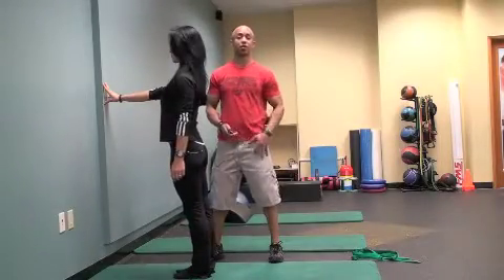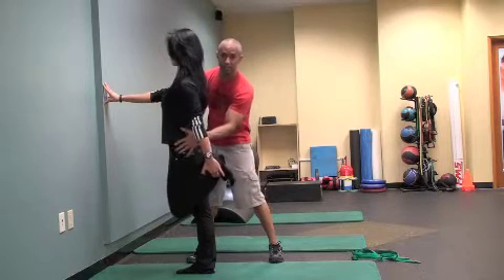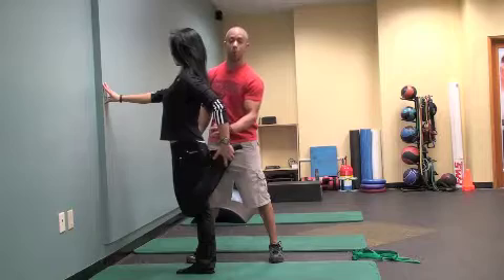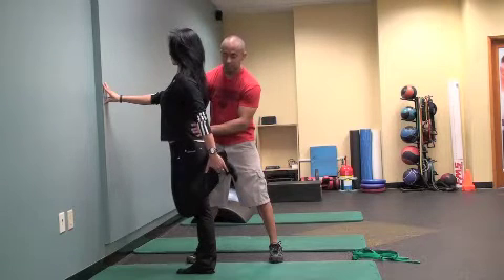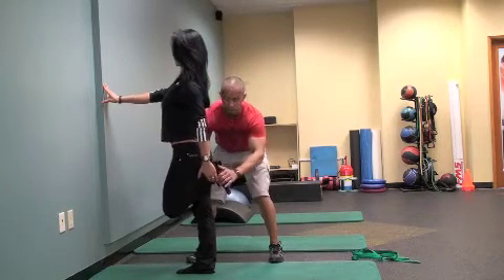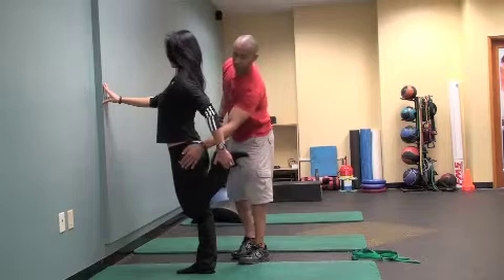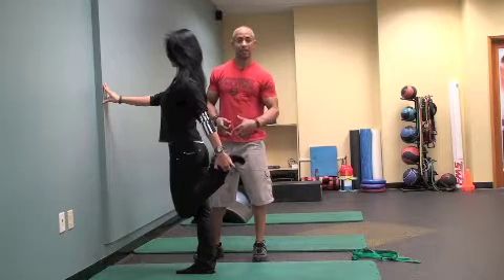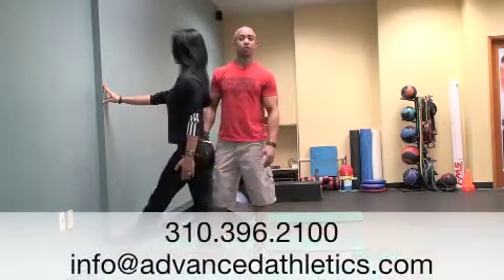Active Isolated Stretching - Quadriceps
Kinesiologist, Personal Trainer, and Nutritionist Adam Friedman, CSCS, CN, CMT, and founder of Advanced Athletics show you how to perform an active isolated stretch for the quadriceps.